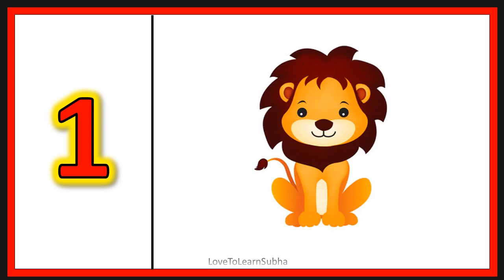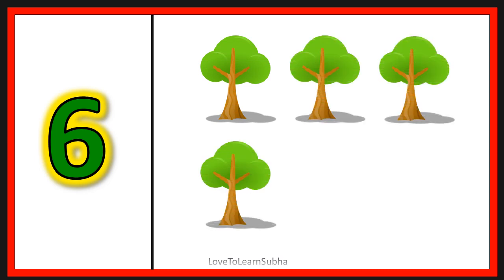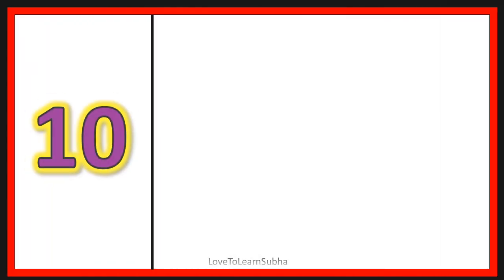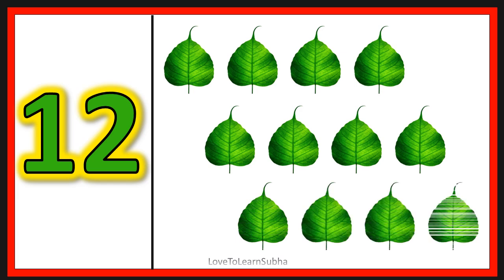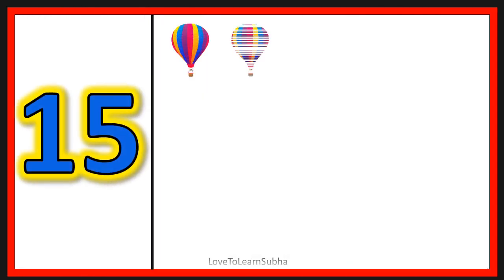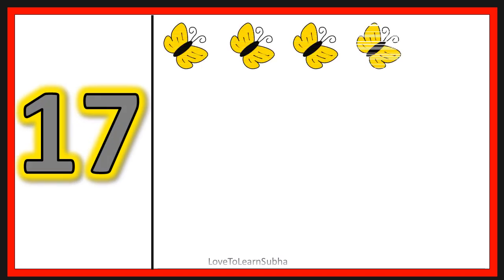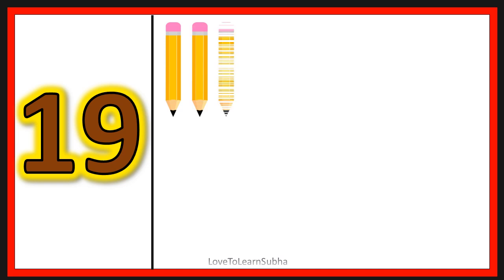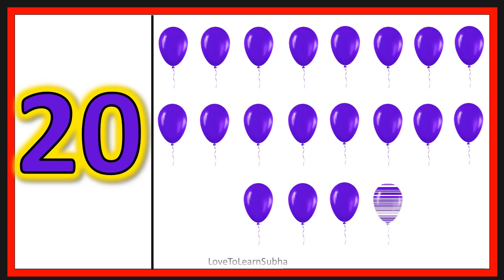Number Counting 1 To 20 |Counting Numbers lNumber Counting|123 Numbers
Number Counting 1 To 20|1 to 20 Counting |Counting Numbers lNumber Counting |1 to 20|123 Numbers |Learn To Count 1 To 20|Learn Counting 1-20|Number Counting

This includes number counting from 1 to 20 with pictures for easy understanding of kids. Learn Number Counting from 1 to 20.

number counting
1 to 10 number counting worksheet
1 to 20 number counting worksheet
counting 1 to 10 number name
counting 1 to 20 number name
count to 10 song
counting objects

one to ten counting in english
one to ten songs
one to ten 1 to 10
one to ten in hindi

1 to 10
1 to 10 tak
1 to 20
1 to 20 tak
1 to 20 counting
1 to 10 counting
1 to 10 number
1 to 10 counting song
1 to 10 numbers
1 to 10 counting in english
1 to 10 counting for fact video
1 to 10 counting video

learn 1 to 20 number
learn 1 to 10 numbers in english
1234 counting
1234 counting video
1234 counting for baby
1234 counting for kids

123 for kids
123 counting
learn 123 numbers 1 to 10
learn 123
learn 123 for preschool
learn 1234
learn 123 for baby

english counting
english counting 1 to 10
english counting number
english mein counting number

Arithmetic
premath concept
Maths basics
Basic Maths

maths basic
maths basic concepts
maths basics
maths basics in english
maths tricks
maths basic formulas
math concepts